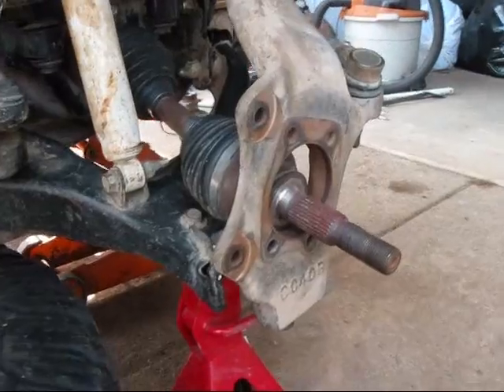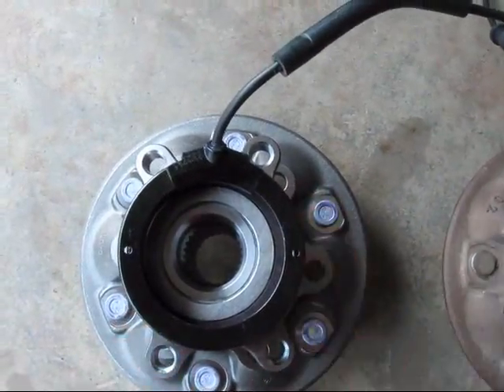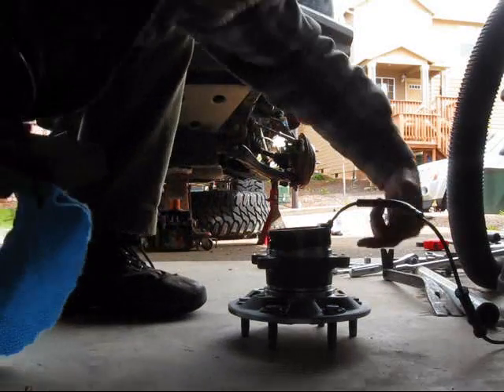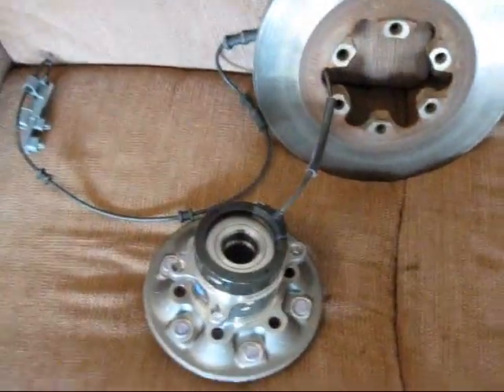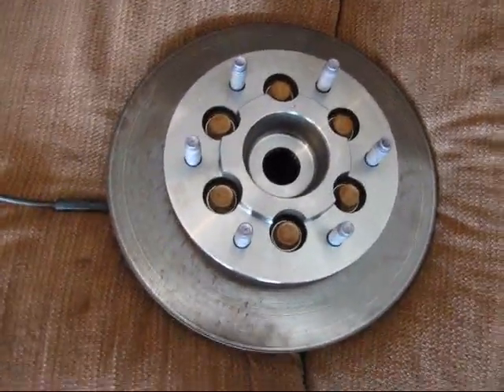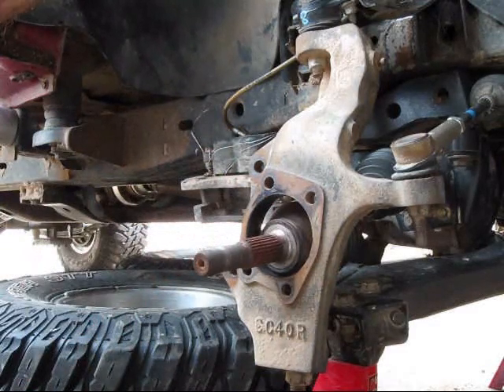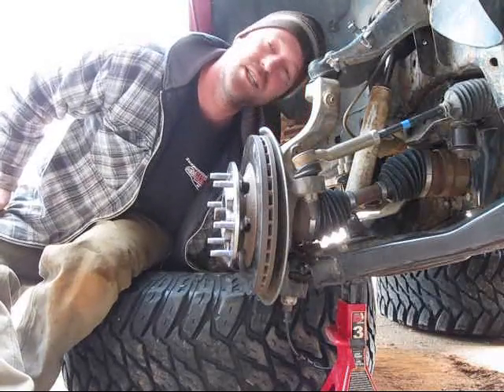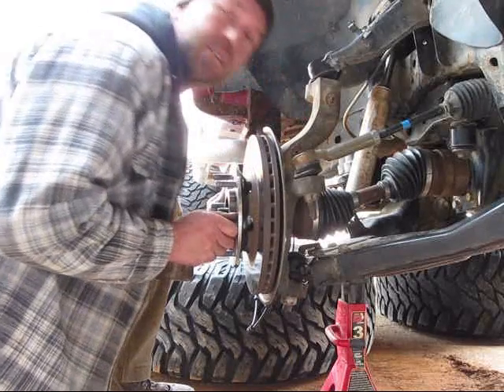Chevy Colorado: Hub Install Pt. 1